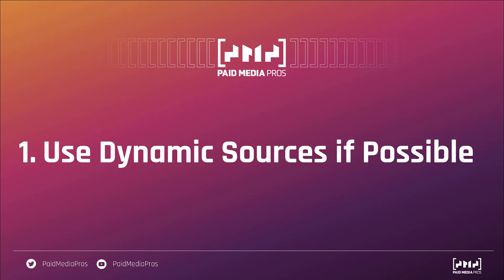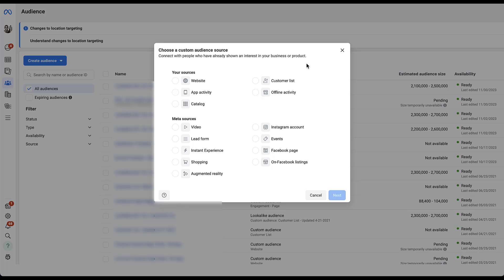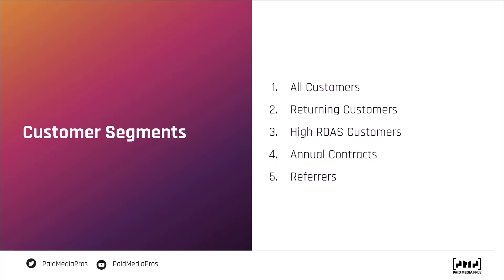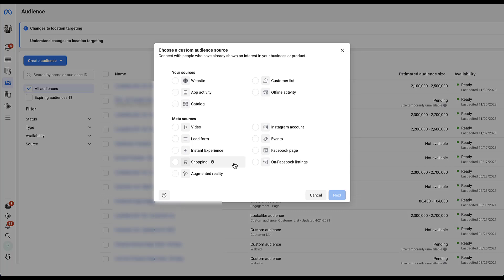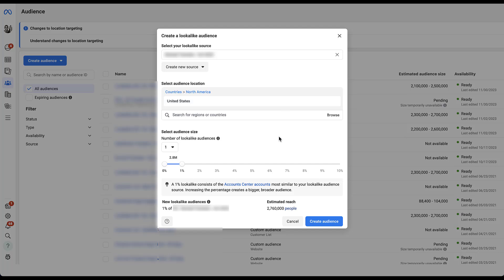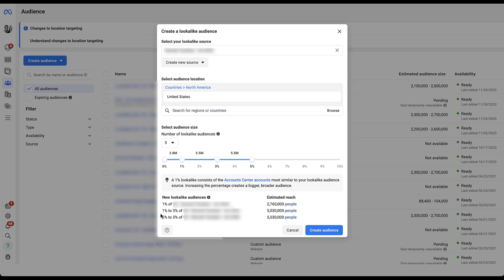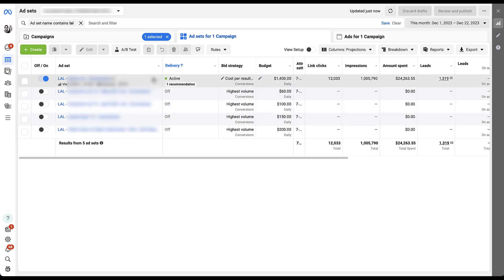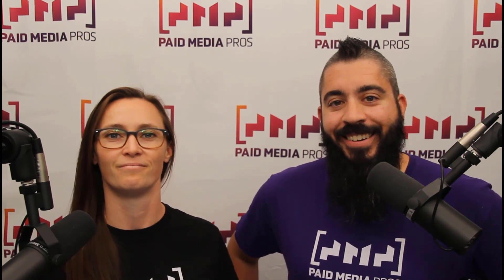Facebook Ads Lookalike Audiences Best Practices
Facebook Lookalike Audiences are still one of the best performing targeting types in nearly all of my accounts. They're relatively simple in concept, but open a wide range of strategies and have their own best practices to follow. In this video, I want to talk you through some of those best practices so you can get started using them in your account.

0:29 - Choose Dynamic Sources If Possible
2:06 - Segment Source Audiences with Meaningful Segmentations
4:24 - Use Sources that Match Campaign Goals
5:57 - Test Different Percentages for Lookalike Models
8:16 - Don’t Be Afraid to Combine Lookalikes